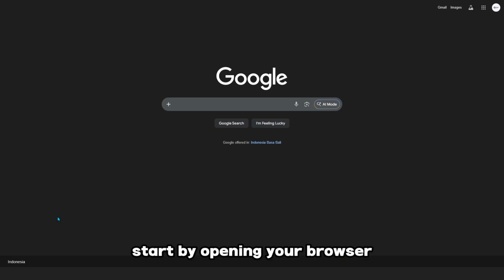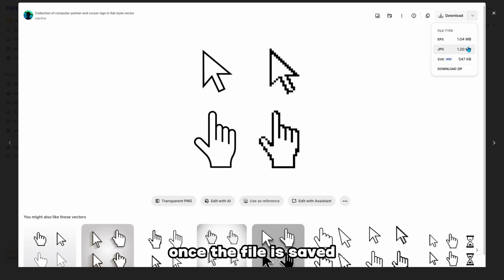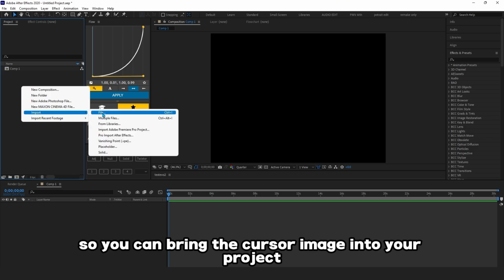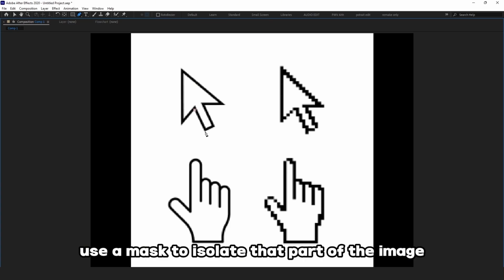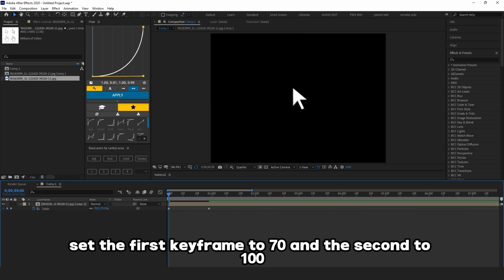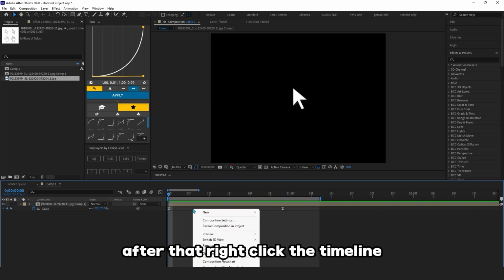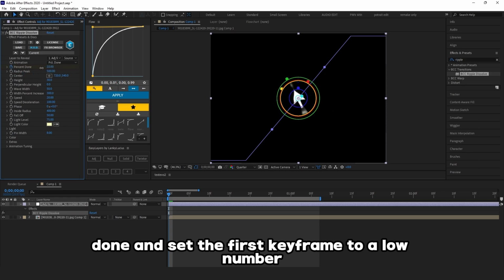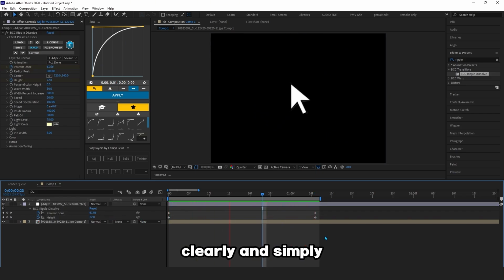How To Make Mouse Click Ripple Effect in After Effects (𝟮𝟬𝟮𝟲) | 100% WORKS | NO Yapping & EASY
Learn How To Make Mouse Click Ripple Effect in After Effects in this video (EASY FULL GUIDE) | Make Mouse Click Ripple Effect in After Effects, for more videos like this then please leave a like.

Without Yapping, Here's How To Make Mouse Click Ripple Effect in After Effects. First opening your browser, then search for cursor PNG so you can find a cursor image to use. Pick any design you like, and for this guide the example comes from Freepik. After choosing the cursor you want from the site, click the small arrow icon to the right of the download button and select JPG so you can save it in the right format. Once the file is saved, open your Windows search bar and type After Effects, then open the program. Inside After Effects, right click on the project bar and choose New Composition. Set the composition settings based on what you need, such as size and frame rate, then confirm. After that, right click the project bar again and choose Import so you can bring the cursor image into your project. Select the file you downloaded earlier, then drag and drop the image into the composition timeline. Press S on your keyboard to open the scale settings, then set a size that fits your layout. If the file contains more than one cursor, select the one you want to use. Once you know which one you want, use a mask to isolate that part of the image. After masking the selected cursor, move it to the center of the composition so it stays in the right place during the animation. When you are done positioning it, precompose the layer to keep everything organized. Press S again to open the scale settings inside the precomp. Turn on keyframes for scale so you can animate it. Set the first keyframe to 70 and the second to 100 so the cursor grows slightly. Then select both keyframes and press F9 to smooth the animation. Open the graph editor and adjust the graph to match the style shown in the example, usually by easing the start and end. After that, right click the timeline, choose New, and then select Adjustment Layer. Go to the Effect and Presets panel and search for BCC Ripple Dissolve. Apply this effect to the adjustment layer. Change the animation control to Pct. Done so you can animate how much of the effect is visible. Turn on the keyframe for Percent Done and set the first keyframe to a low number. Set the second keyframe to a higher value based on the look you want. Then turn on the keyframe for Height inside the effect. Set the first Height keyframe to a low value as well, and adjust the second one to whatever final look you prefer. This completes the full step-by-step process clearly and simply. Congratulation, In this video you just learn and know everything about How To Make Mouse Click Ripple Effect in After Effects, so this video is really perfect for people who are interested and looking for a topic related to : how to make mouse click ripple effect in after effects, how to make mouse click ripple effect after effects, how to make after effects mouse click ripple effect, how to make a mouse click ripple effect in after effects, how to make a mouse click ripple effect on after effects, make mouse click ripple effect in after effects, how to make mouse click ripple effect with after effects, make mouse click ripple effect after effects, how to make a mouse click ripple effect after effects

Certified Guides